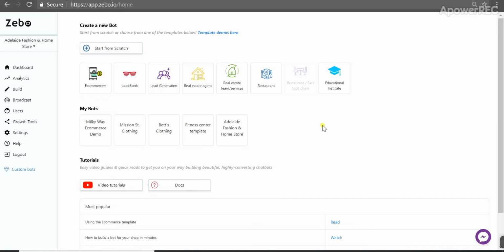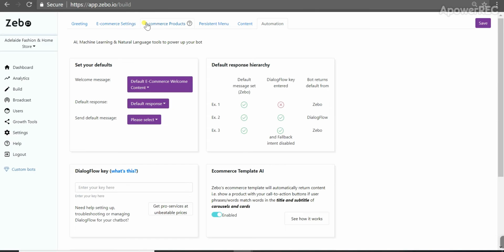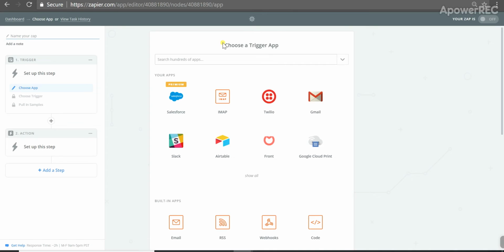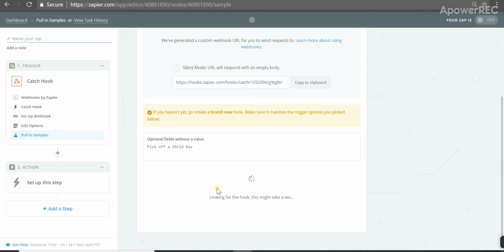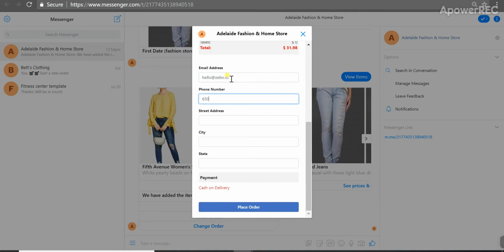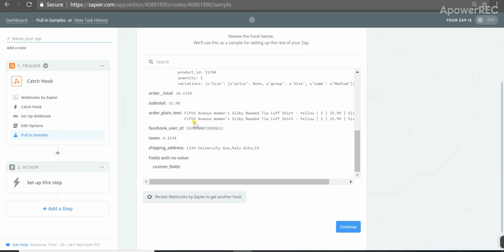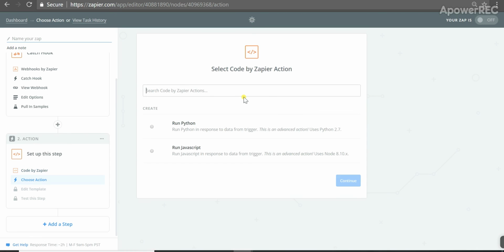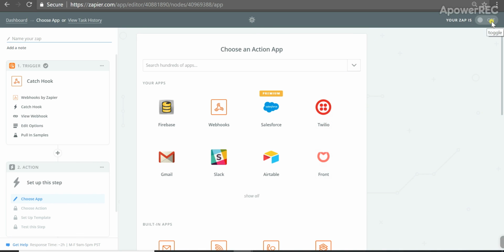Using Zapier to send customer order information & checkout fields to any location of your choice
Once you've set up your Facebook Messenger ecommerce or restaurant chatbot on the Zebo bot platform, you can use Zapier.com and Zapier webhooks to send the order details to any location e.g. your app, your website, an order management CRM, mailchimp. You can also use Zapier to set up order confirmation emails, SMS alerts etc. The possibilities are endless!